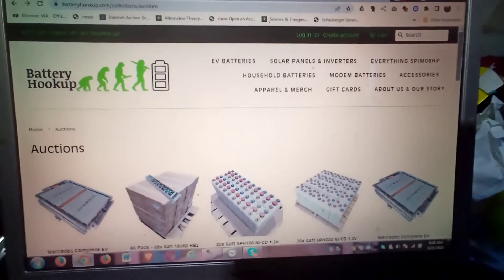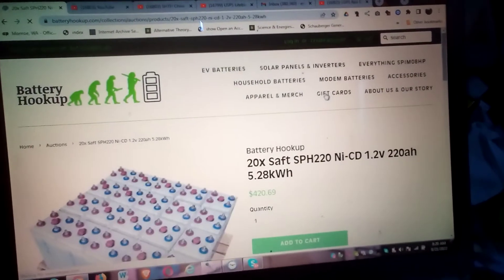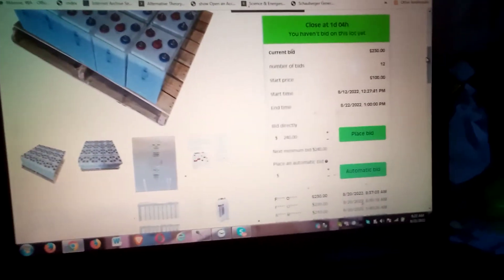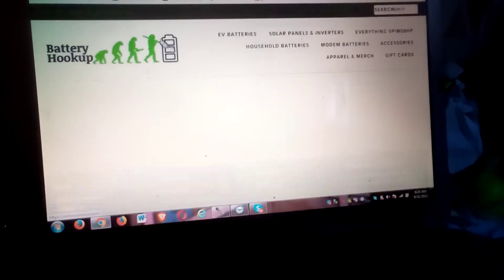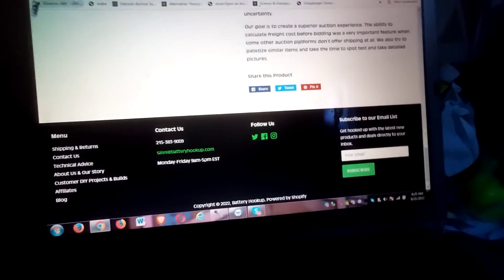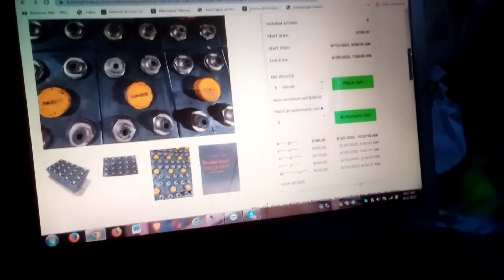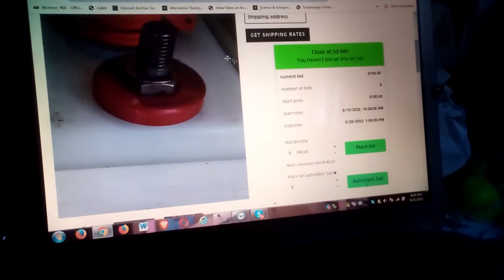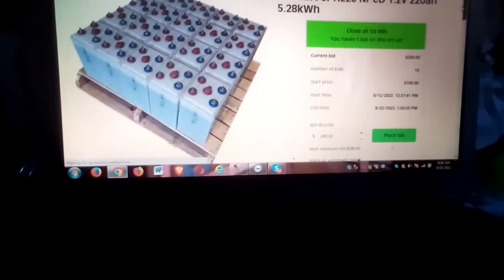Nickel Cadmium Battery Bank Auction at Battery Hookup 8/21/2022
For my subscribers, here is a lead on where to get a good used set of NICAD batteries for your solar system. This is the first time I have seen such a variety for auction.